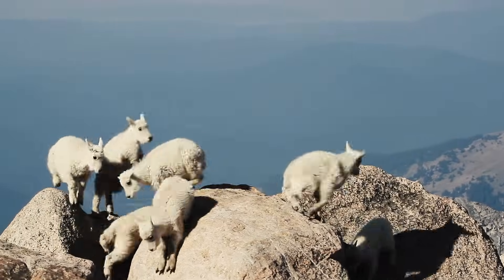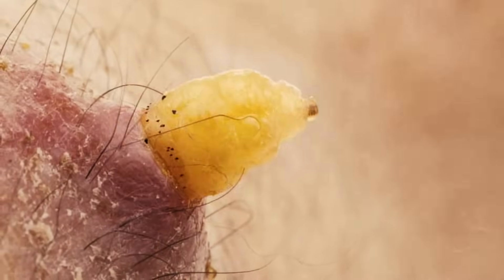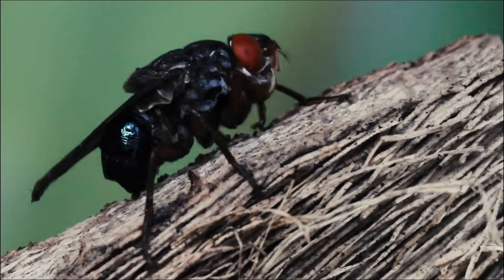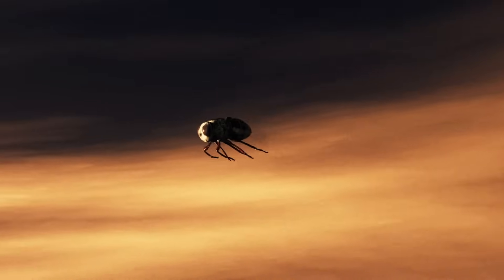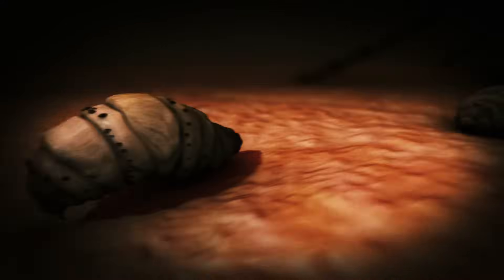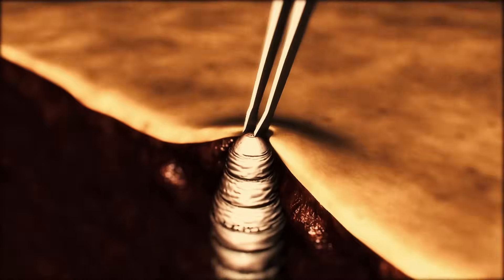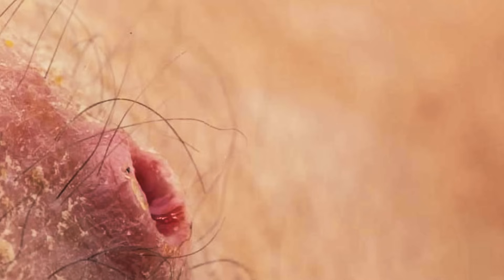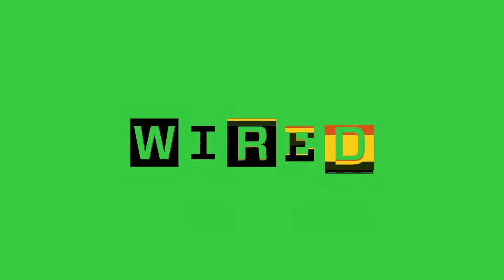This Is a Botfly. Its Horrific Larvae Grow and Feed in Human Flesh | Absurd Creatures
Fair warning. This video is about the botfly's horrific larvae, which grow and feed in human flesh. Don't say we didn't warn you.